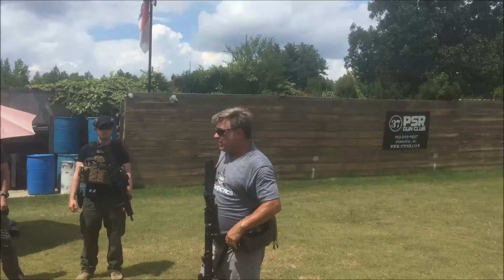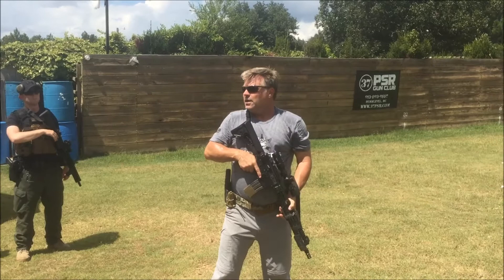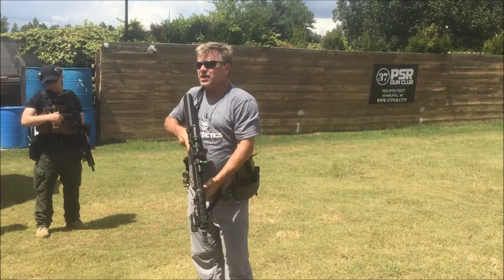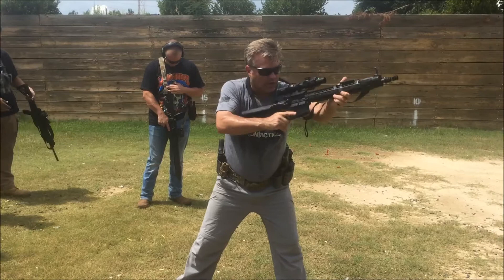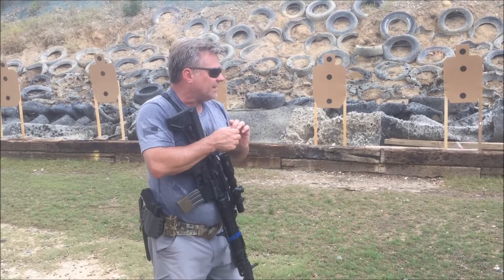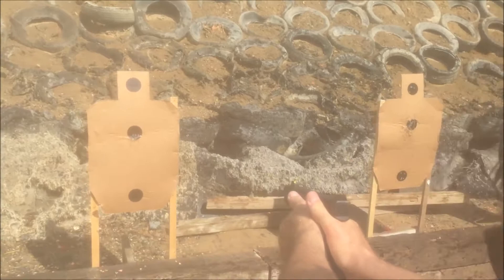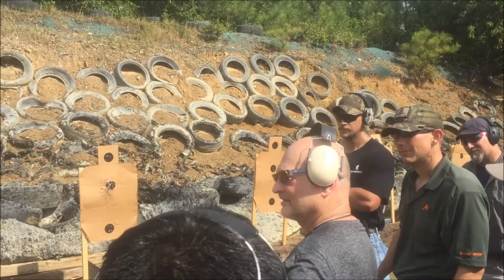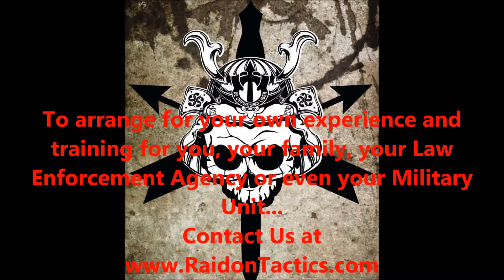Raidon Tactics Training and Drills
Rifle and Pistol Combat Marksmanship Basic Drills